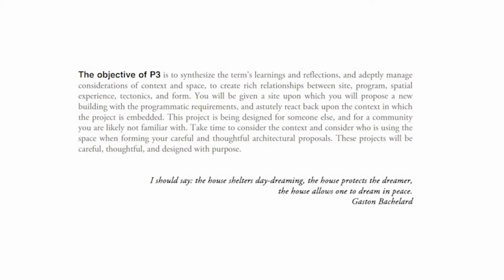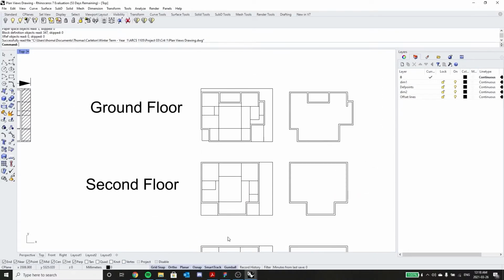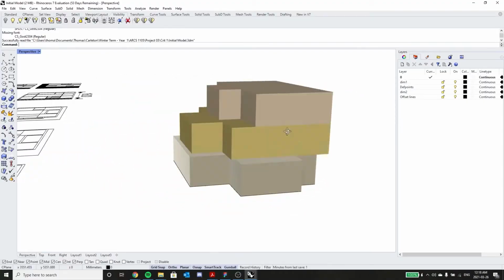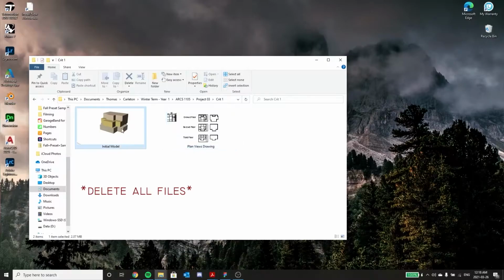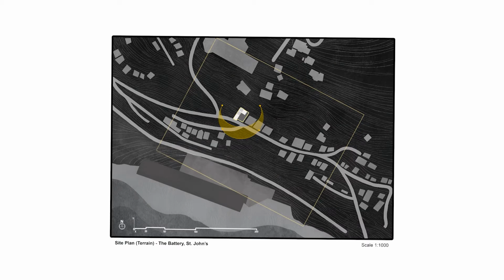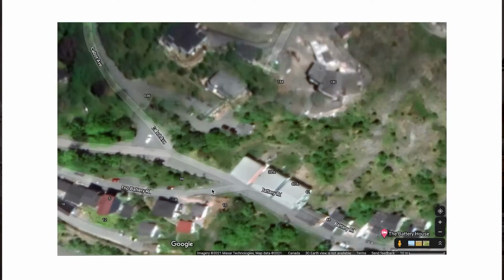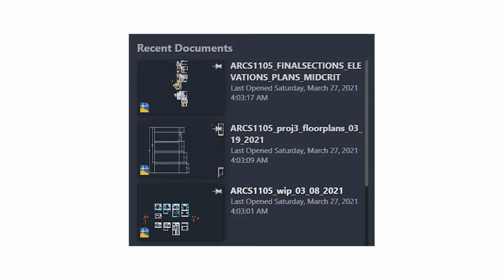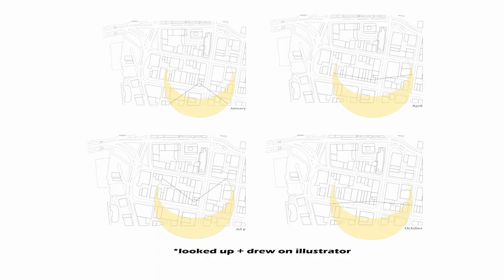Architecture School Studio - First Year Finals (1/2)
0:00​ - intro
0:14​ - partis & concept sketches
3:27​ - site plan, digital drafting & 3D modelling
6:22​ - importance of both physical & digital drafting
7:36​ - outro​

♪ Hello by Paul Werner (Adobe Stock)